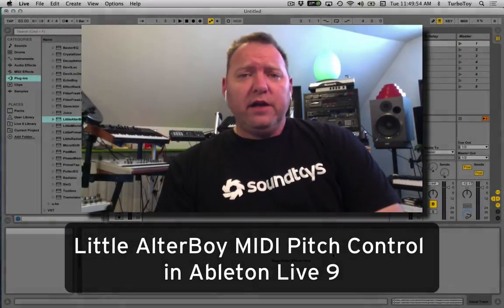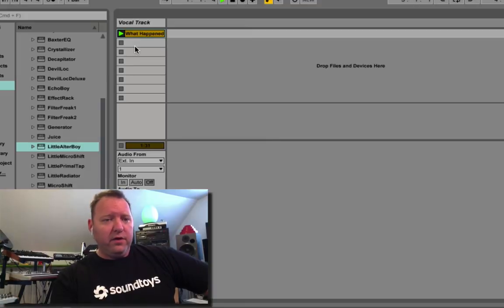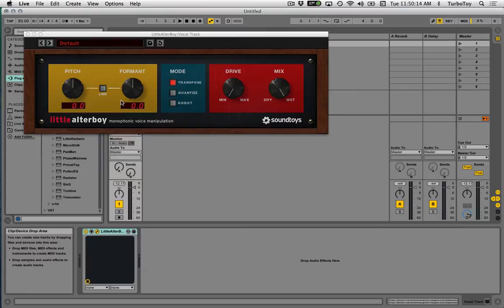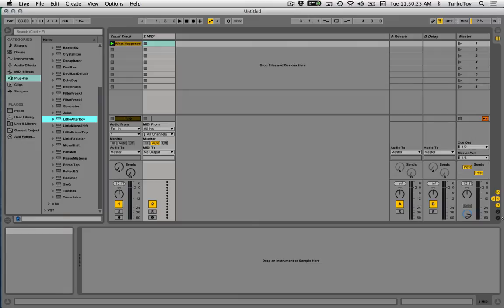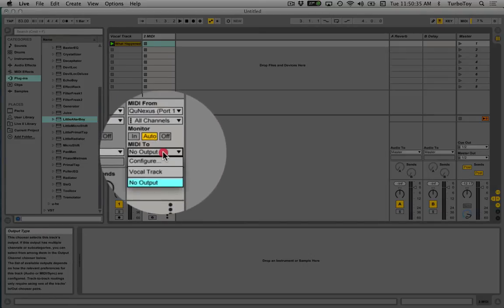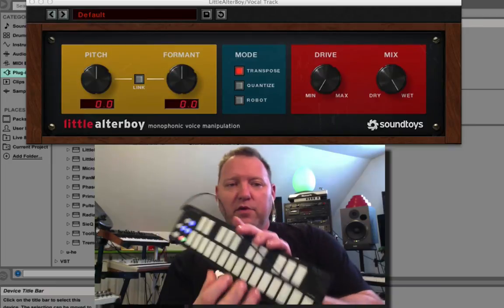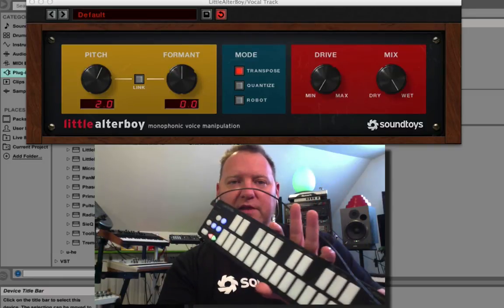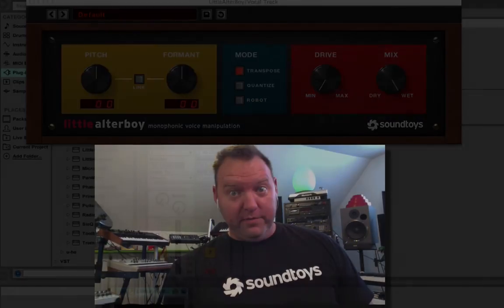Little AlterBoy MIDI Pitch Control in Ableton Live 9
Quick video of how to control the pitch of Little AlterBoy with a MIDI keyboard or controller in Ableton Live 9.